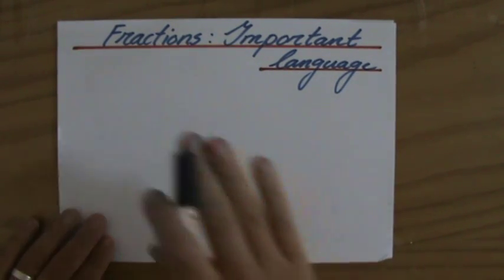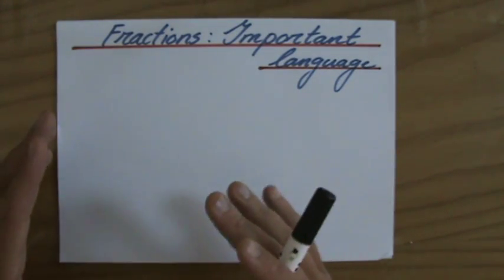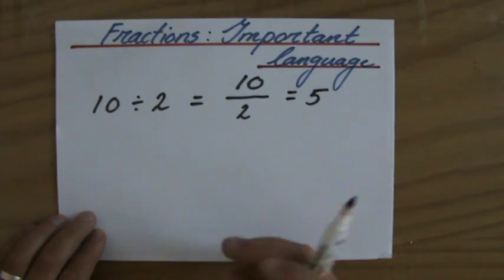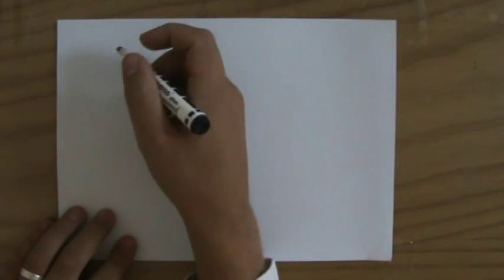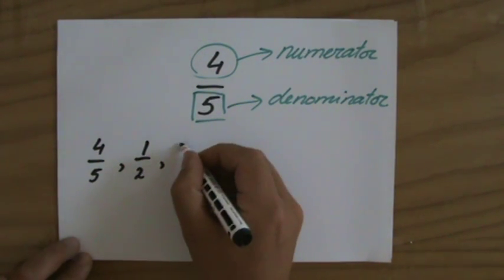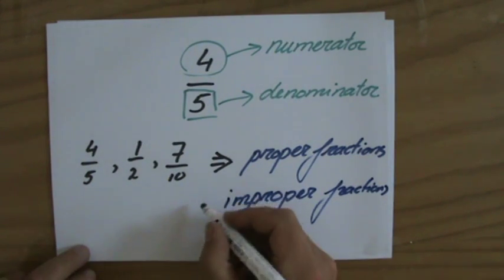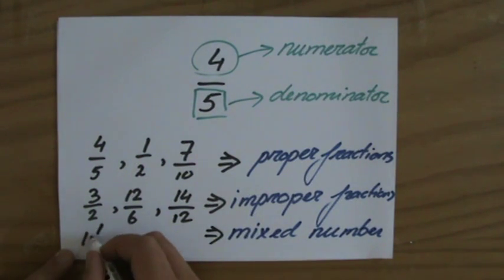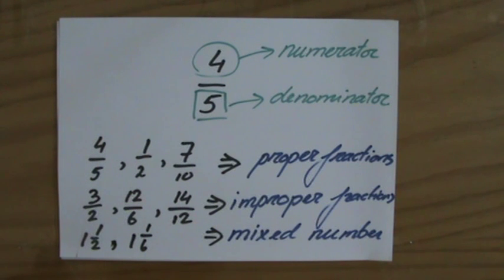What are Fractions - Learn keywords - Maths Help - ExplainingMaths.com IGCSE and GCSE maths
Before starting to work with fractions, it is important to take some time and discuss the keywords of this important mathematical topic.  You will have a better understanding of fractions and It will definitely save you time if you invest some time now and look at the video.  Have fun! This maths video will explain this IGCSE and GCSE mathematical topic to you by providing example questions.  You can use these maths activities for your math revision to do better on your IGCSE GCSE exam paper. Check for more maths help and FREE resource, activities and worksheets.